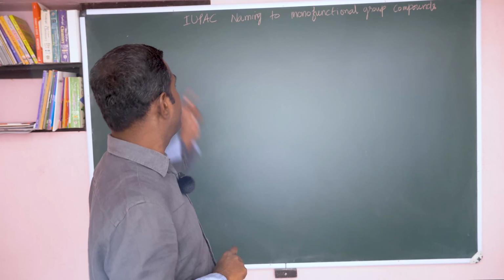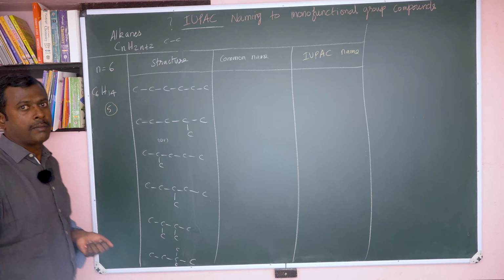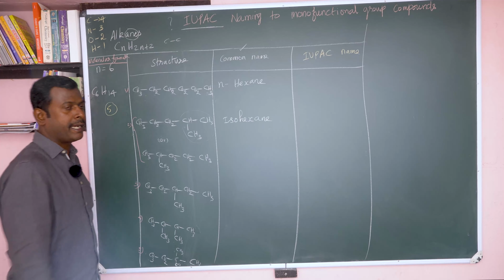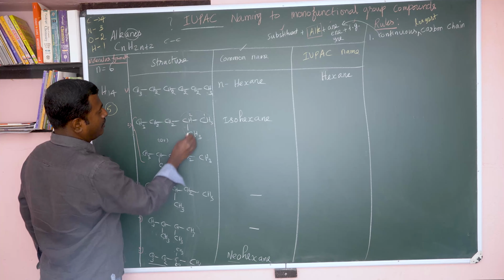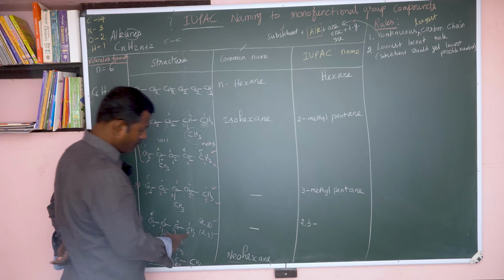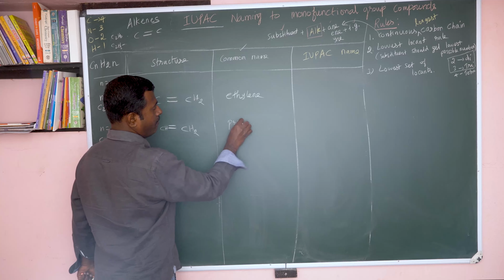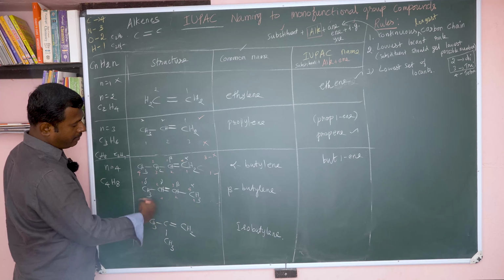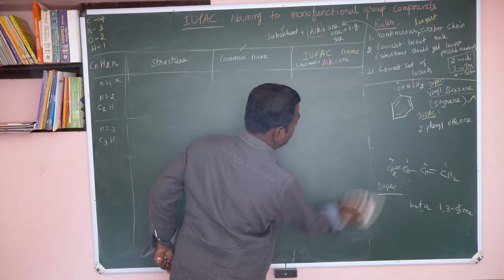Class 9,10,11,12 | Organic Basics |English| IUPAC naming-mono functional groups-part 1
Build a strong basics in organic compounds structure, common name and IUPAC name. After building you can feel that organic is within YOU. Enjoyyyy...